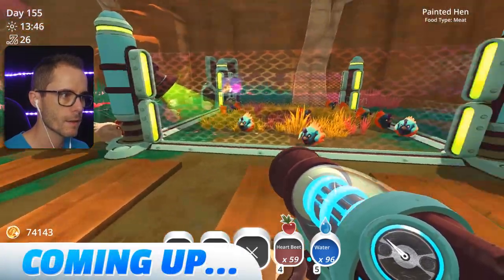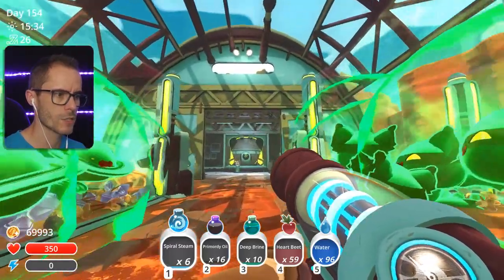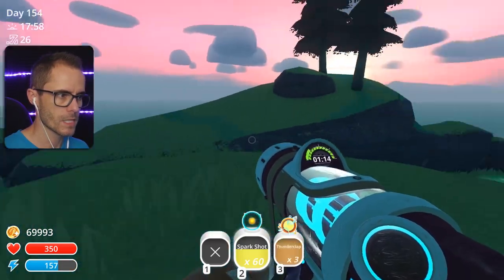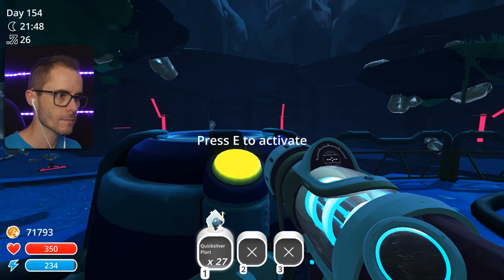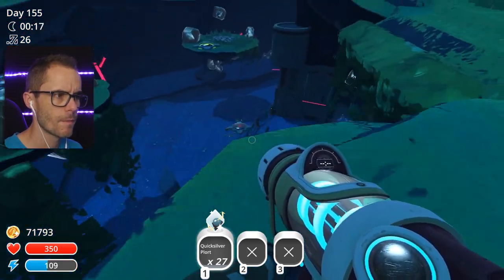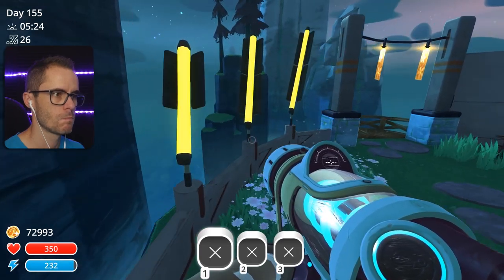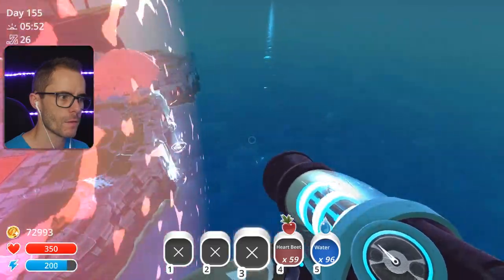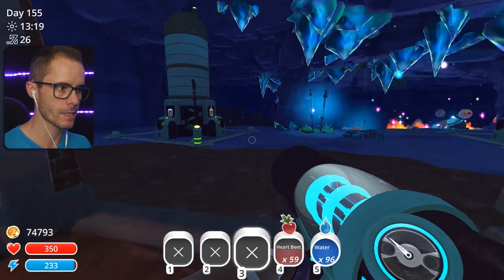NEW DELUXE CHICKEN COOP UPGRADE! - 1.2.0 Update - Slime Rancher Full Version Gameplay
Mochi's Megabucks update for Slime Rancher is here, let's jump in and explore Mochi's Nimble Valley and find some Quicksilver Slimes! This is a family friendly Slime Rancher gameplay video.